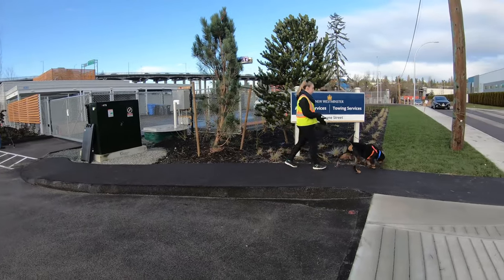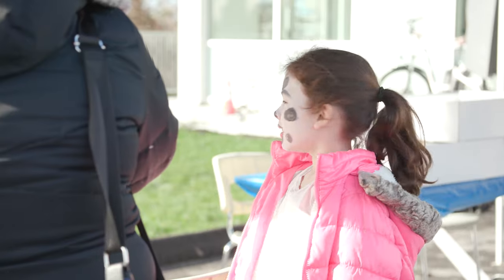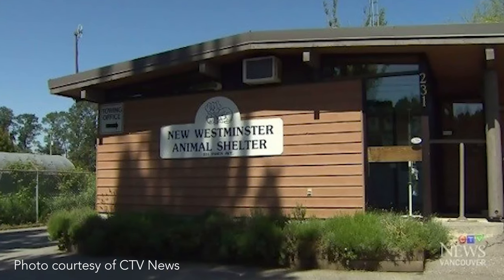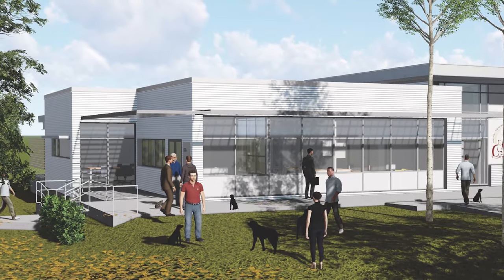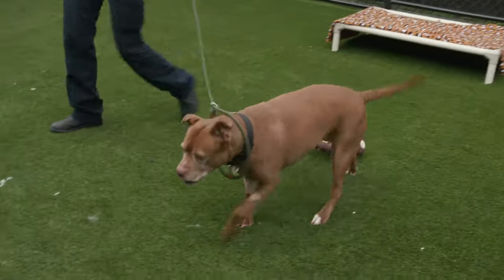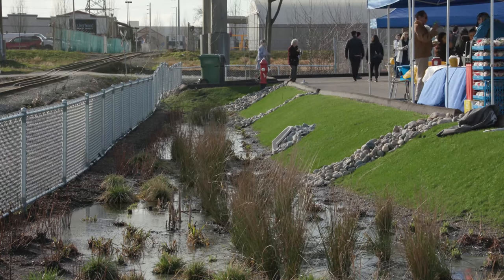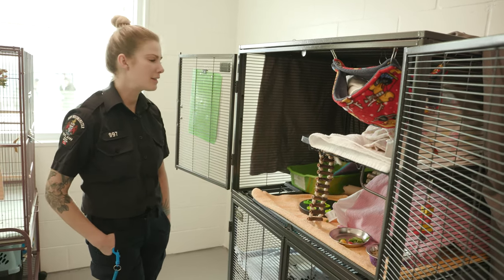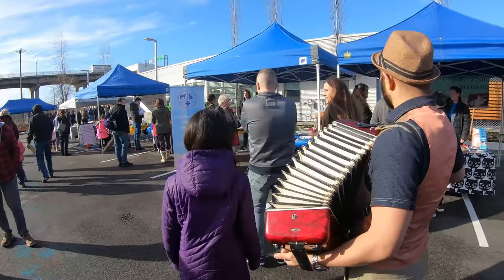New Westminster Animal Shelter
The City of New Westminster invited the public to an opening celebration of their new shelter location. Not only is the new facility larger in size it was designed to achieve the highest of sustainability features. (Feb 1, 2020)